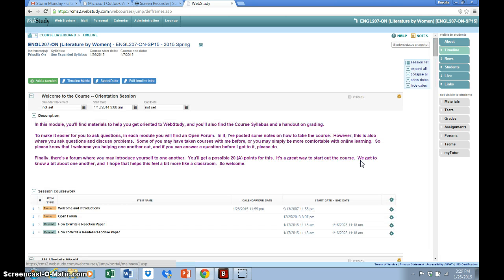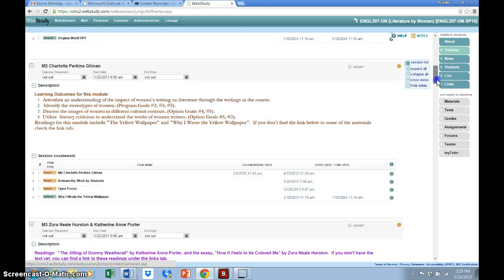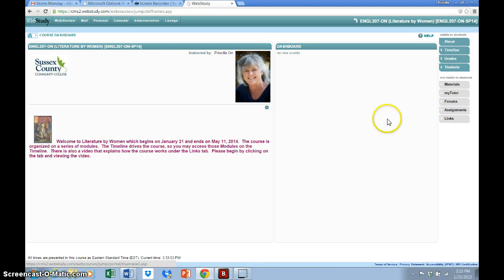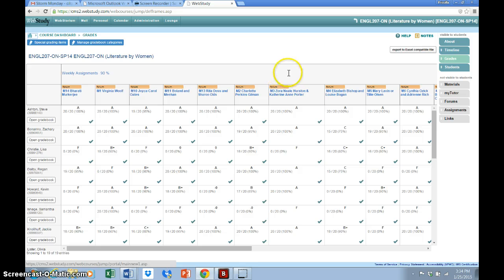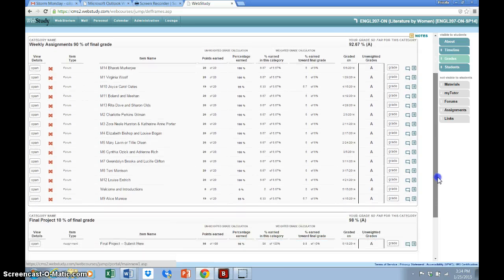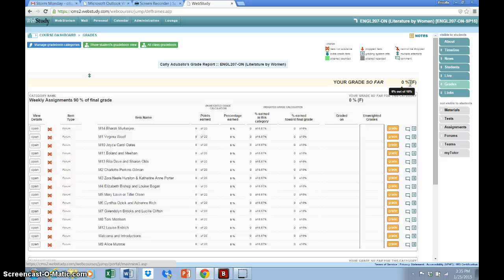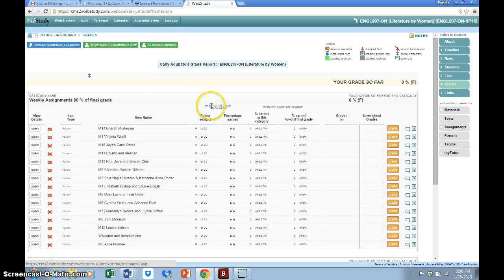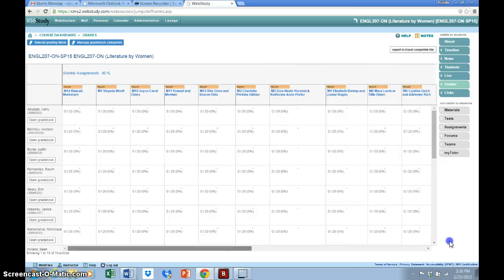Literature by Women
This is an SCCC course cross-listed as ENGL207 and WMST207